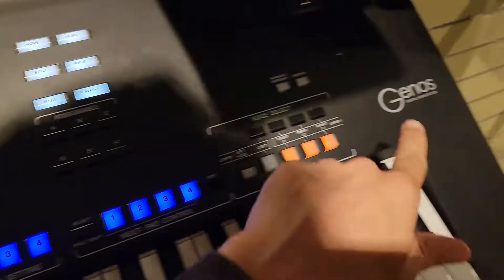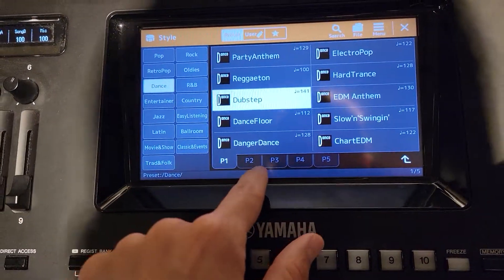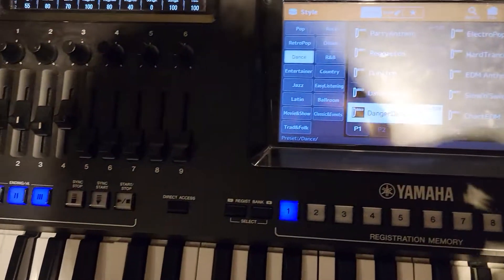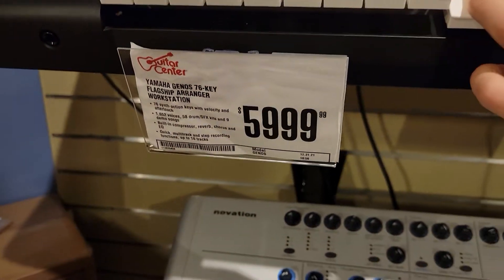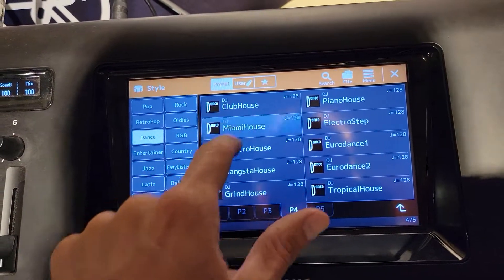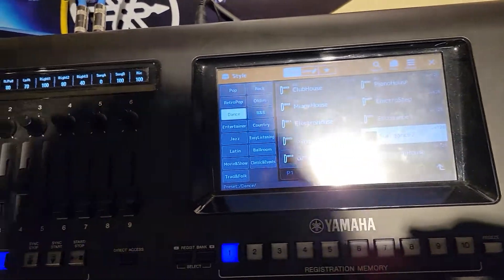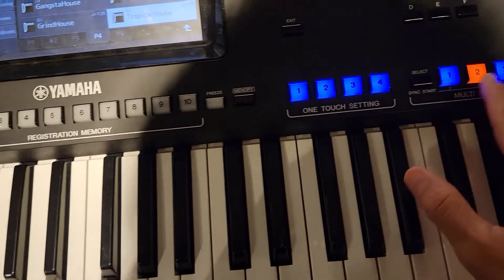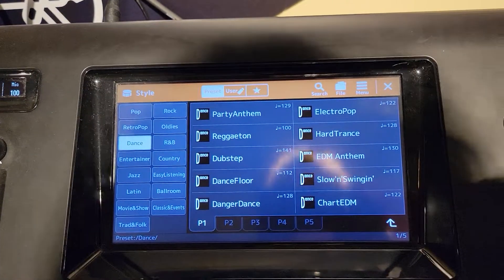Yamaha Genos at the Guitar Center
Yamaha Genos,
Guitar Center,
Guitar Center Yamaha Keyboard,